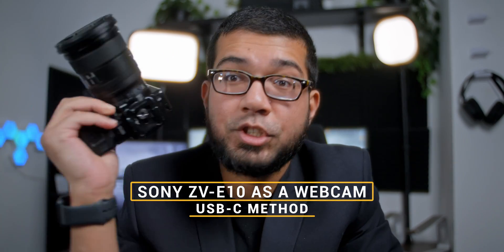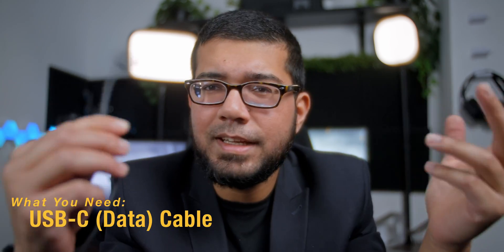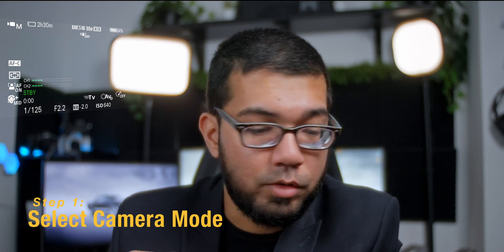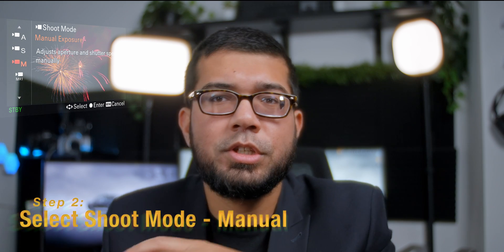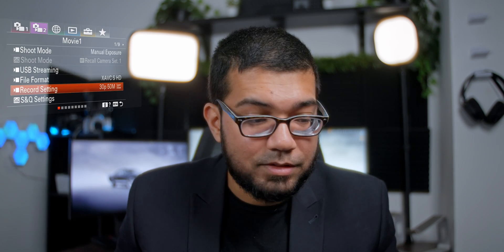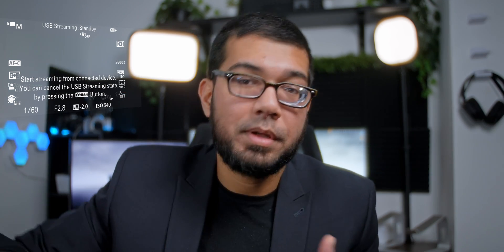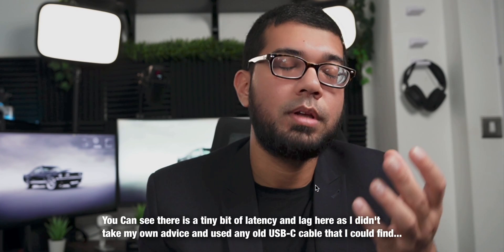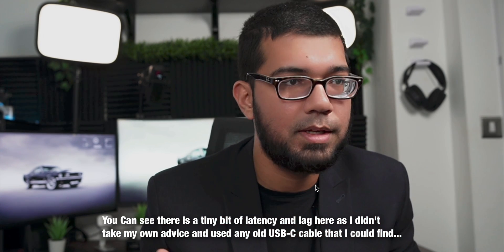Sony ZV-E10 as a Webcam via USB-C - Step by Step Guide!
The Sony ZV-E10 is by far one of the best cameras for content creation and streaming due to how easy it is to use as a streaming device or webcam paired with the high quality video output it's definitely the best camera to use as a webcam.